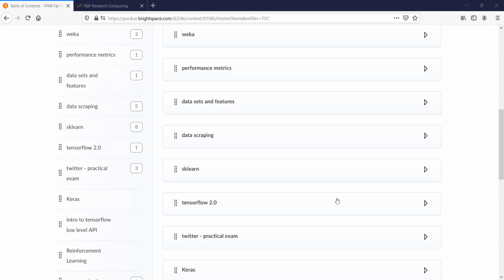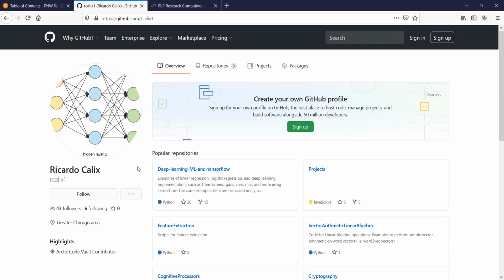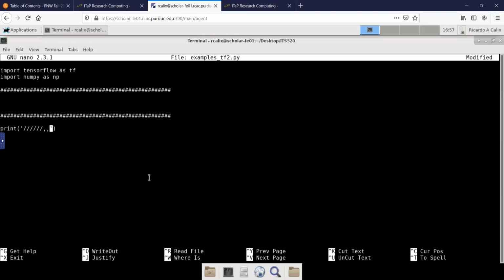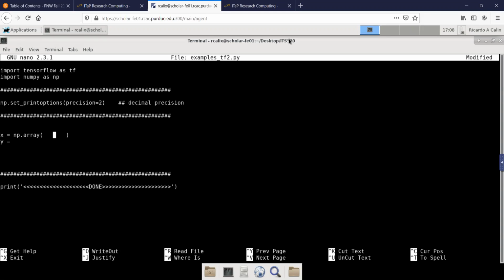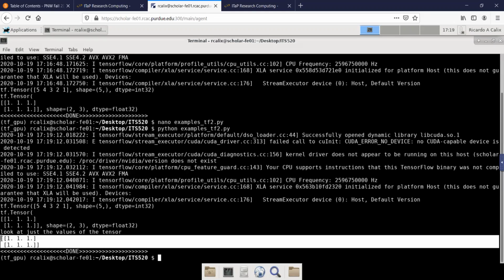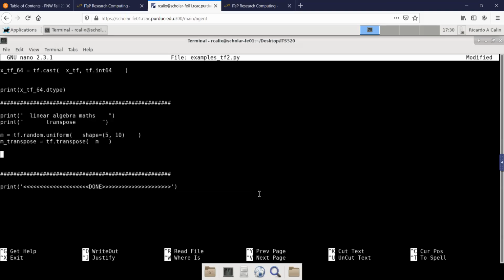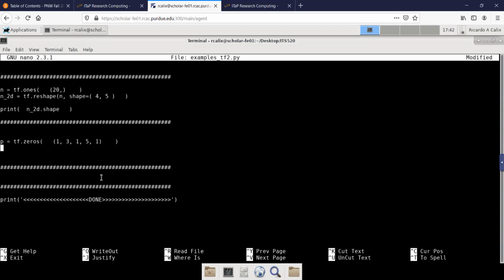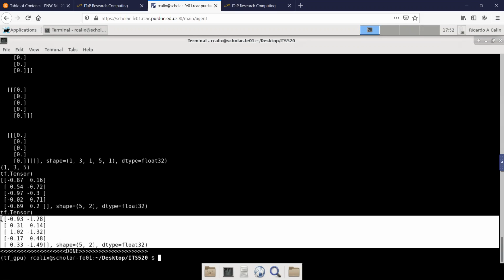ITS 520 - Machine Learning - Intro to Tensorflow 2.0